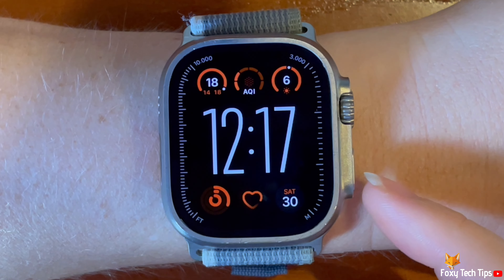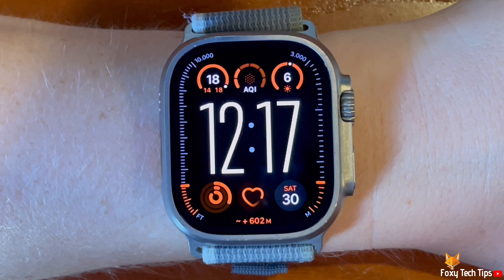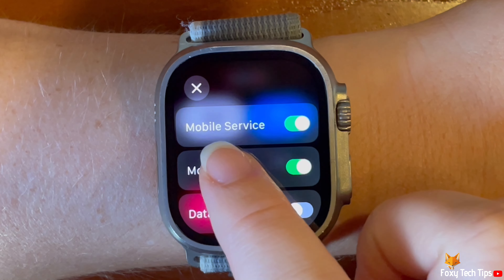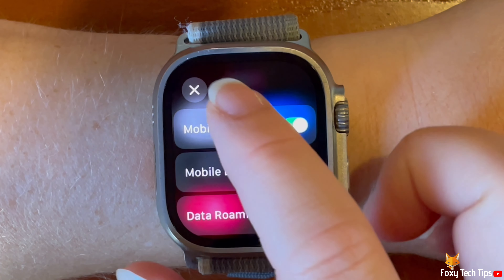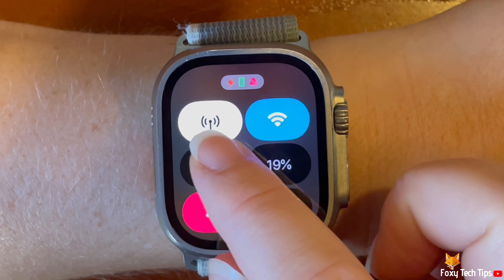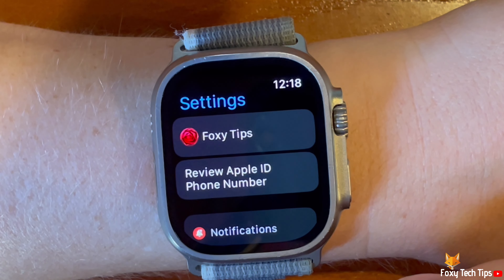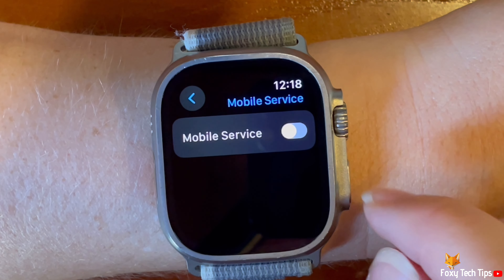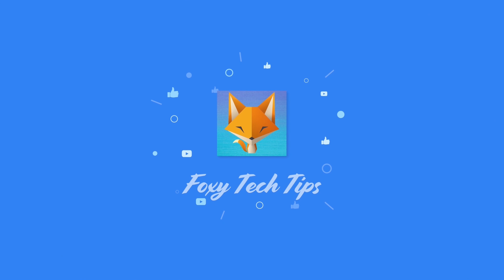Apple Watch Ultra 2: How To Turn Mobile Service On & Off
Easy to follow tutorial on turning the mobile service on your Apple Watch Ultra 2 / 1 on or off. Want to know how to enable or disable your mobile service on Apple Watch Ultra? Learn how to do it now!

Steps:

Tap the side button to open the control panel.

Then tap the data icon in the top left corner.

Tap the toggle to the right of ‘mobile service’ to turn it on and off.

When the toggle is green mobile data is switched on, and when grey it is switched off.

When mobile service is switched off the icon in the control panel will be black instead of white.

You can also get to the mobile service settings from the settings app.

To do this, tap the digital crown to open the app menu.

Scroll down settings and tap on ‘mobile service’.

Then again, tap the toggle to the right of ‘mobile service’ to turn it on and off.